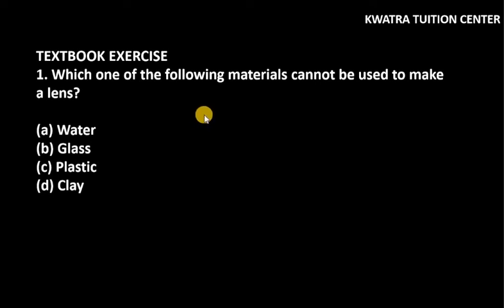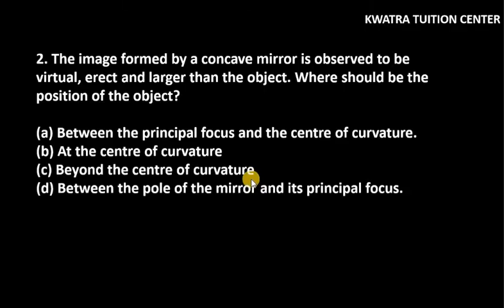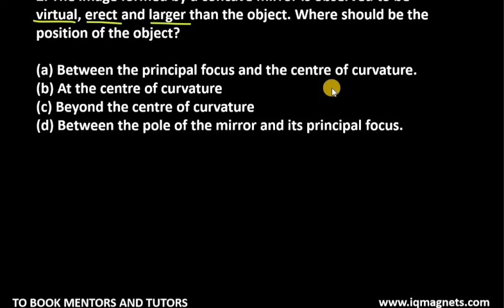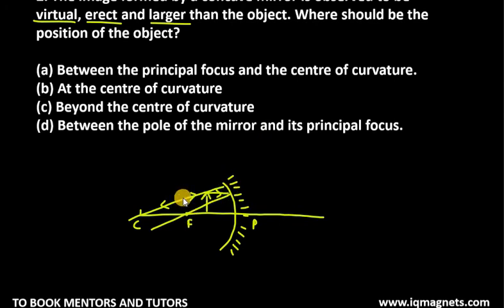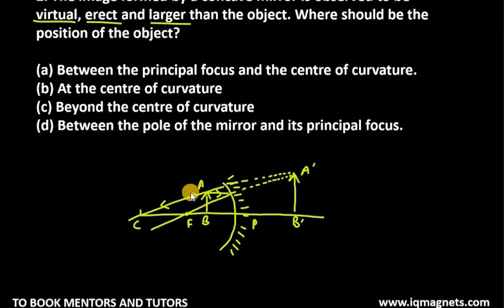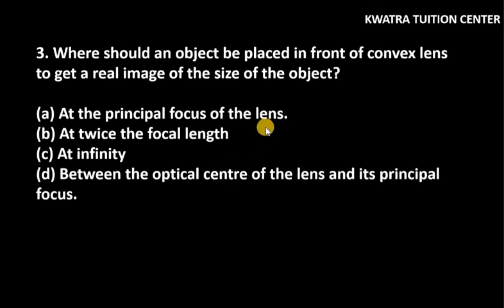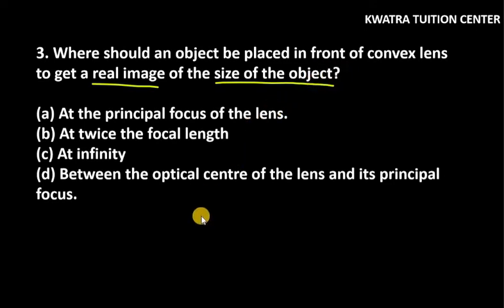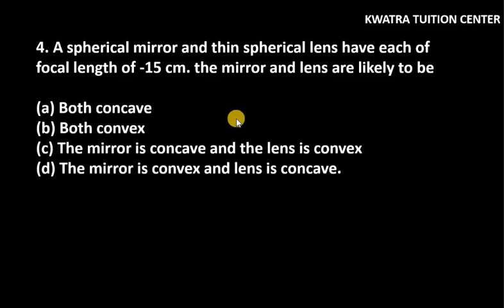Q1,2,3,4 Textbook Exercise Ch 12 Light Reflection and Refraction Ncert Solutions Class 10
TEXTBOOK EXERCISE
1. Which one of the following materials cannot be used to make a lens?(a) Water(b) Glass(c) Plastic(d) Clay

2. The image formed by a concave mirror is observed to be virtual, erect and larger than the object. Where should be the position of the object?(a) Between the principal focus and the centre of curvature.(b) At the centre of curvature(c) Beyond the centre of curvature(d) Between the pole of the mirror and its principal focus.

3. Where should an object be placed in front of convex lens to get a real image of the size of the object?(a) At the principal focus of the lens.(b) At twice the focal length(c) At infinity(d) Between the optical centre of the lens and its principal focus.

4. A spherical mirror and thin spherical lens have each of focal length of -15 cm. the mirror and lens are likely to be(a) Both concave(b) Both convex(c) The mirror is concave and the lens is convex(d) The mirror is convex and lens is concave.